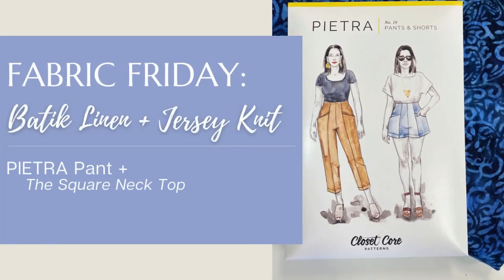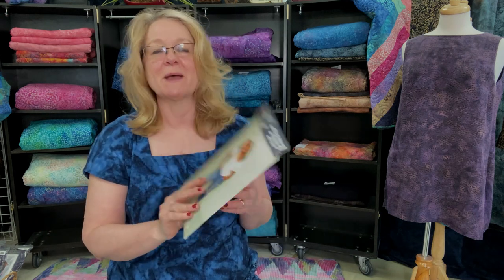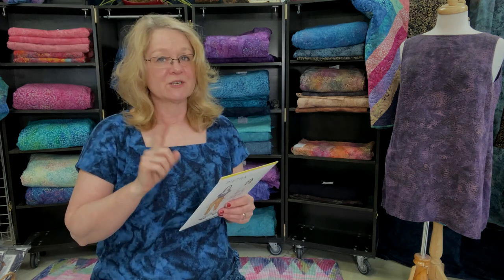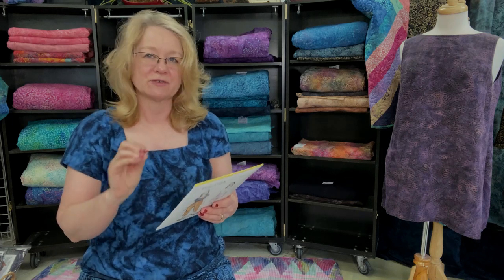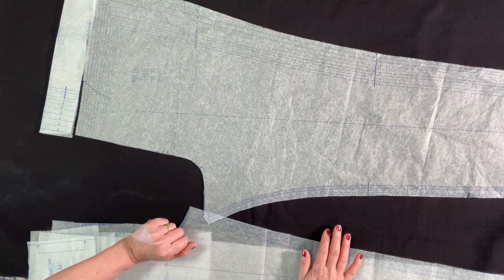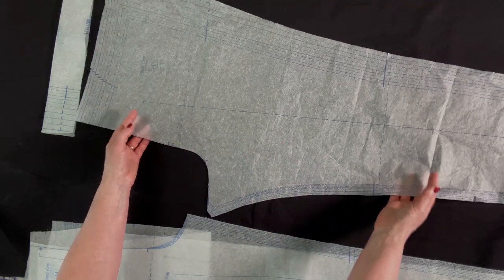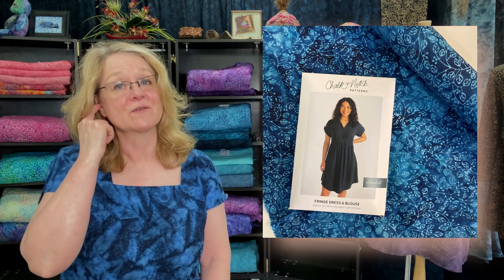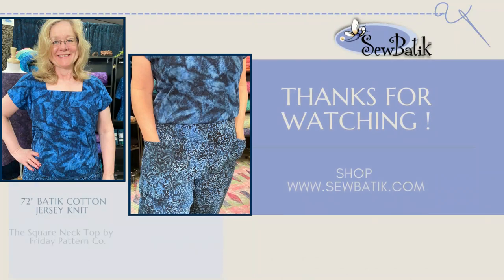Fabric Friday | Pietra Pant + Square Neck Top | Featuring Batik Linen + Batik Cotton Jersey Knit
Me Made May has now passed and I "almost" accomplished my goals of sewing six new garments. Today I introduce two super-cute garments; The Square Neck Top featuring our Batik Cotton Jersey Knit and the Pietra Pant featuring our Batik Linen.

-- Garment Kit - Pietra Pants View B - Batik Linen:  ( Available on our website shortly )

*//* 👗 I'm Wearing:
-- My top and pant are the features of this video.

Visit us by Appointment ONLY:  879 Main Street W, Mayville ND 58257

     Diane